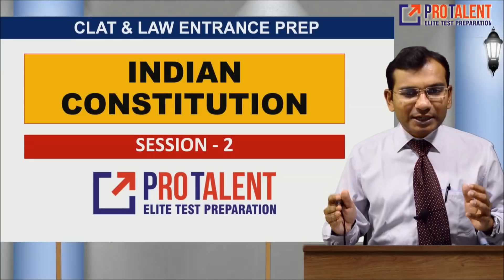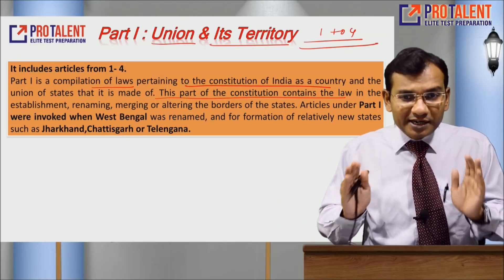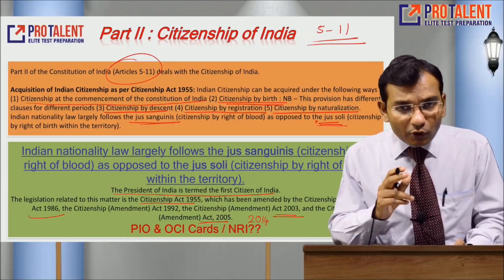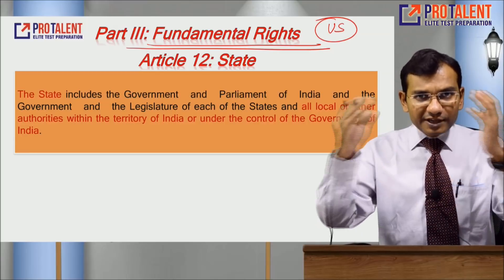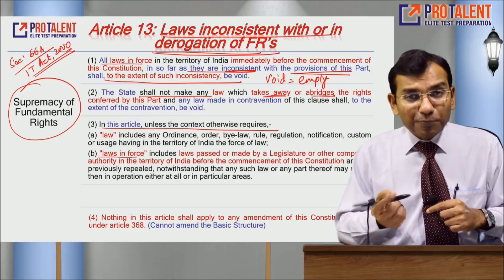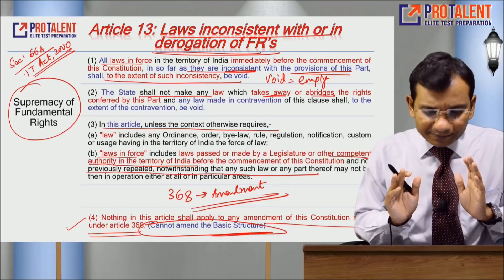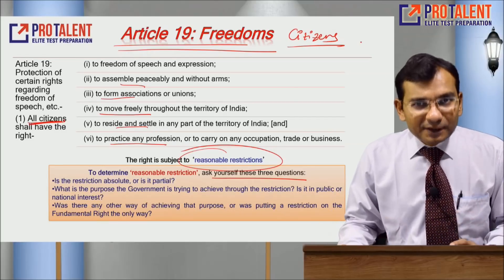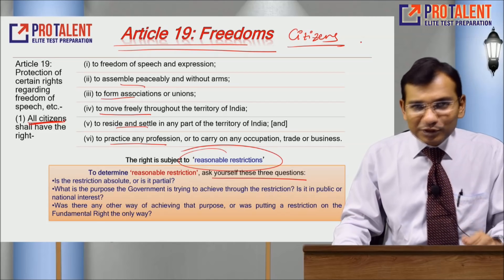Fundamental Rights in Indian Constitution I Session 2 I Legal Reasoning for CLAT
Get Awesome CLAT Course on protalentdigital.com
Students have to study Indian Constitution in detail for CLAT. Here, we provide you a wonderful video on Introduction to Indian Constitution.
This is a part of a course on Legal Reasoning of CLAT exam.

If you have queries, kindly put them into comments section.

CLAT
AILET
After 12th BBA
LAW Entrance coaching
ProTalent-Law entrance coaching,
ProTalent Surat
Hotel Management
NCHM JEE